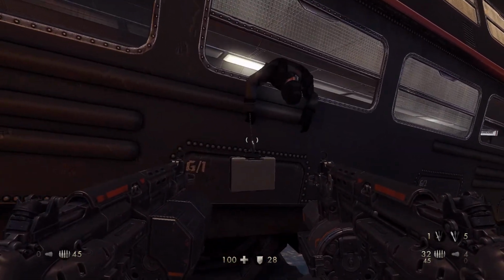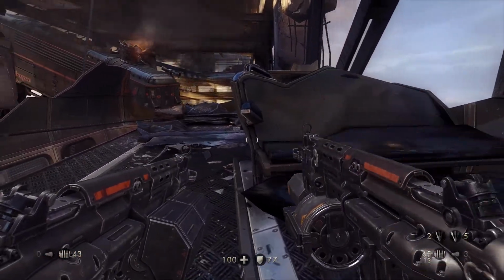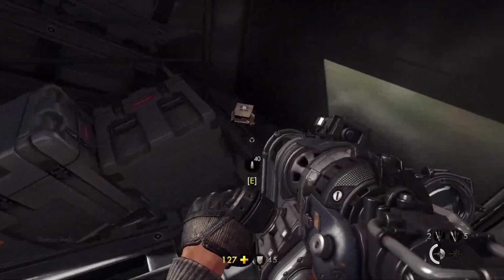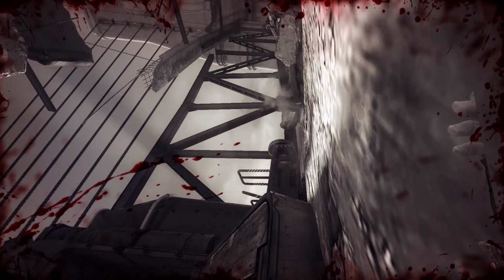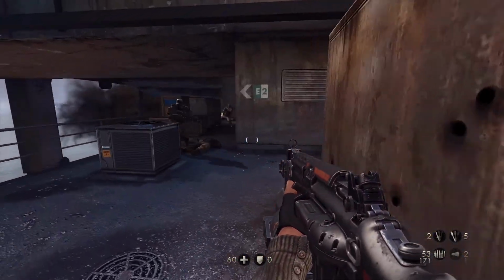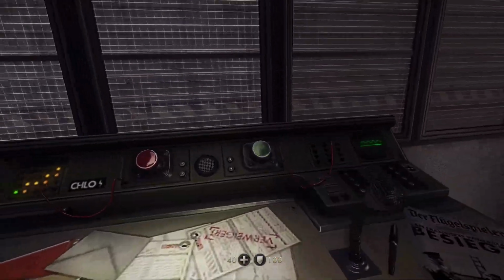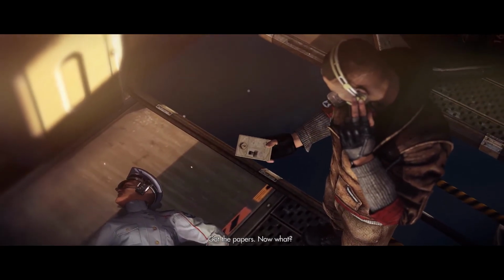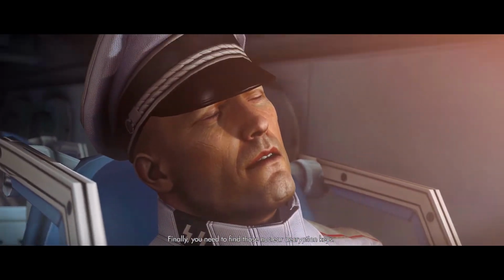Let's Play Wolfenstein: The New Order - Part 11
Painful part but with plentiful perks.